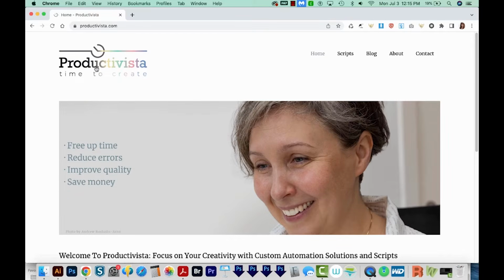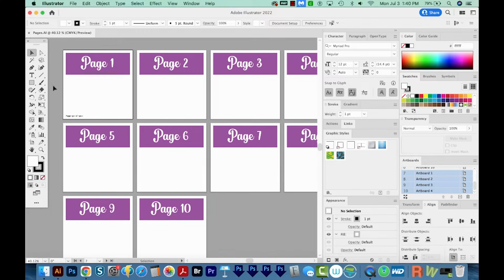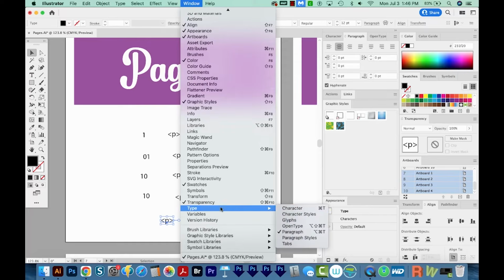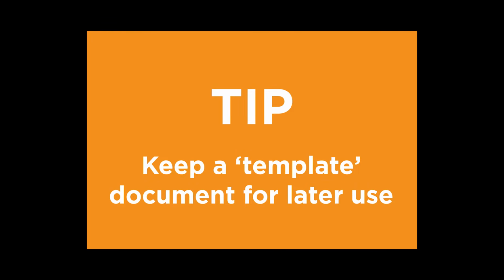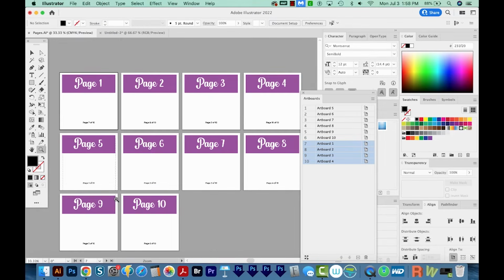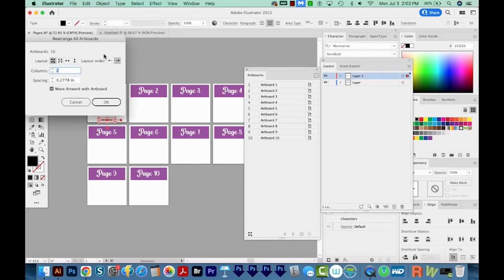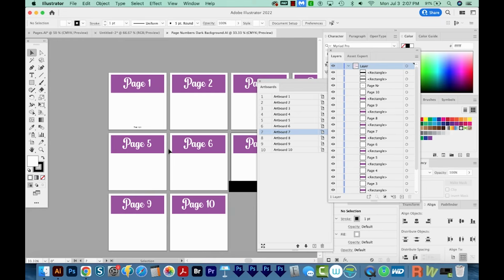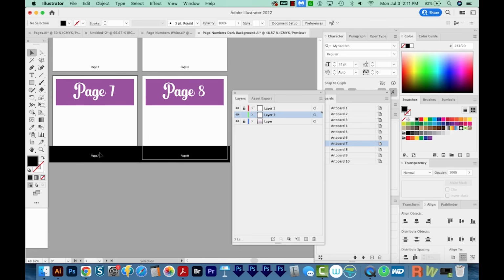How to add page numbers to all artboards in Adobe Illustrator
Learn about the PageIndexer script here (download link is near the bottom of the page)

KDP2: How to Find Keywords and a Niche: How to Make Money Selling Low Content Books on Amazon Series